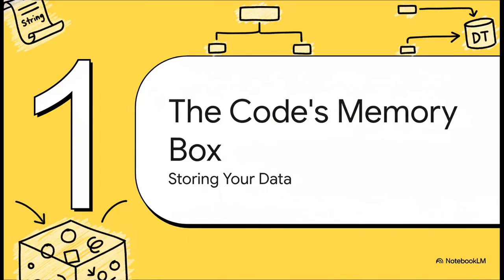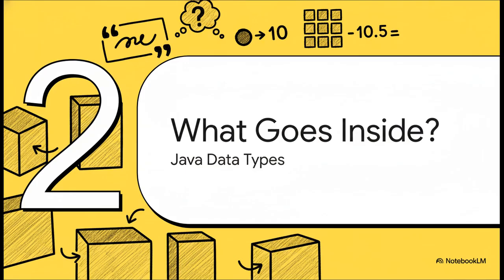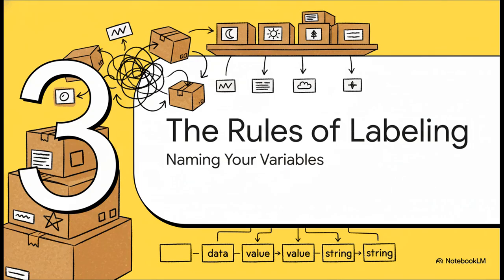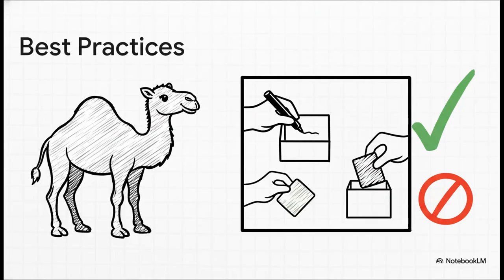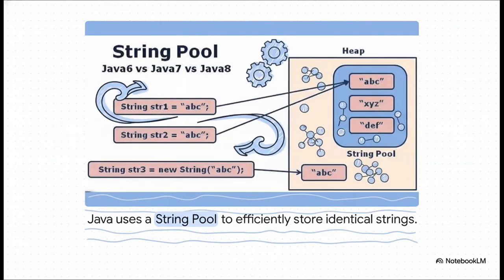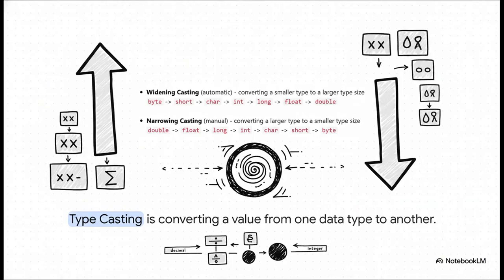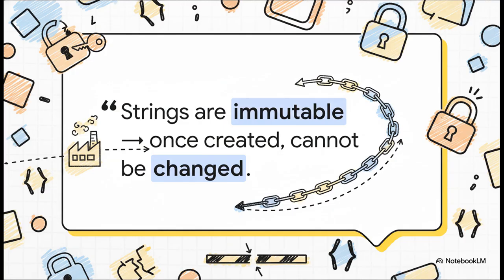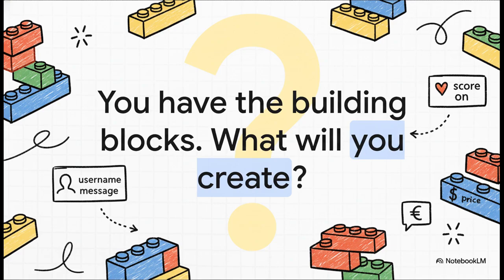Understanding Java Variables, Data Types & Strings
Java Basics & Core Concepts

This playlist contains Java concept explanation videos created using NotebookLM, focused on building strong fundamentals with clear and simple explanations.

1) Variables in Java
2) Variable declaration and usage
3) Naming conventions in Java
4) PascalCase convention for class names
5) camelCase convention for method and variable names
6) Data types in Java
7) Primitive and non-primitive data types
8) Type casting in Java
9) Strings in Java
10) Ways to create Strings
11) String literals
12) Creating String objects using new keyword
13) String Pool concept
14) Difference between == and .equals()
15) String immutability in Java
16) Commonly used String methods

Who This Playlist Is For:

1) Java beginners
2) Students preparing for exams or interviews
3) Learners who want strong conceptual clarity in Java basics